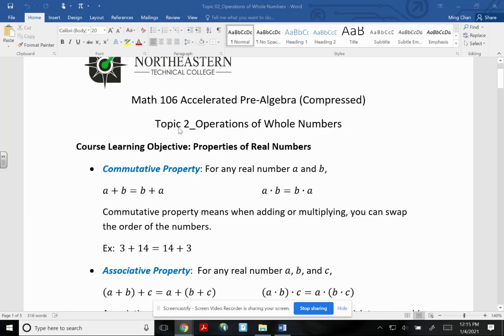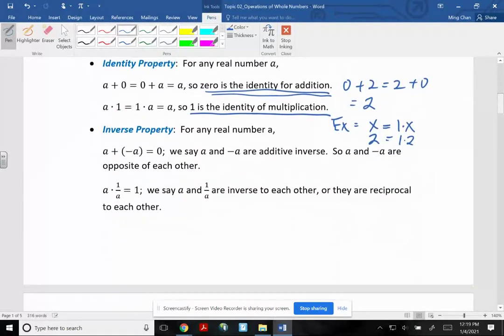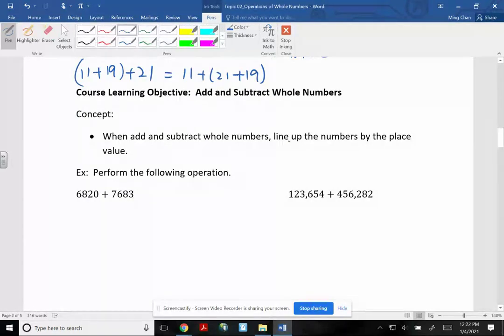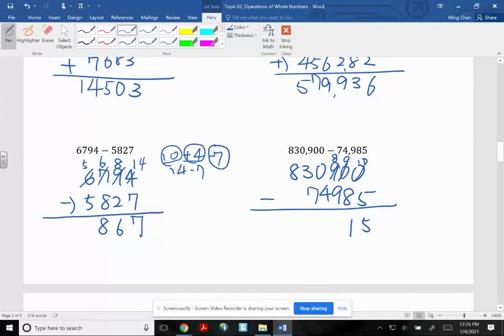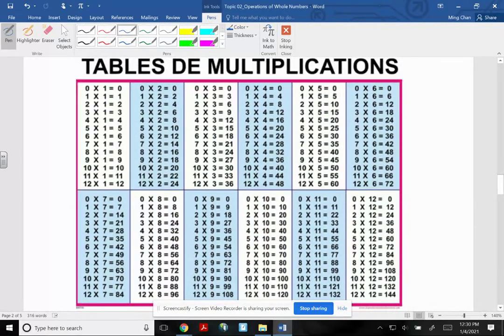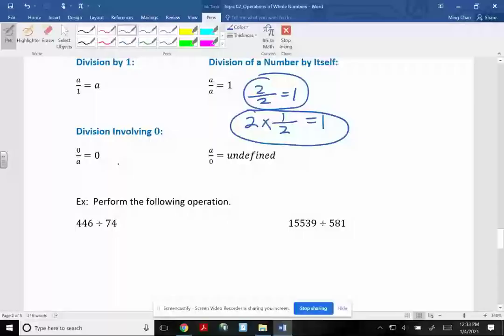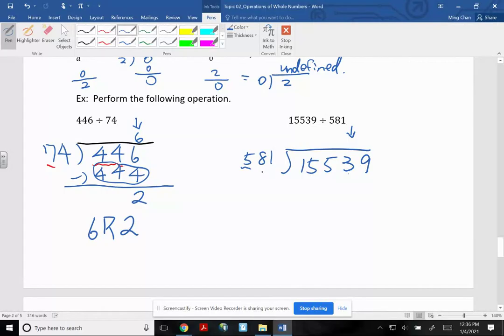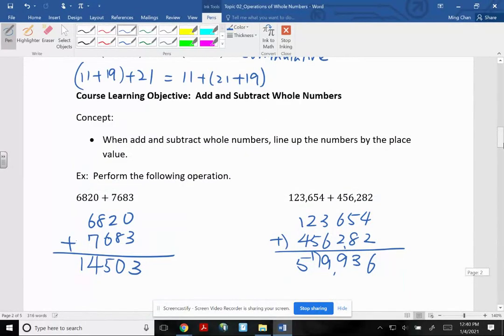2.0 106 Topic 02 Lecture Video